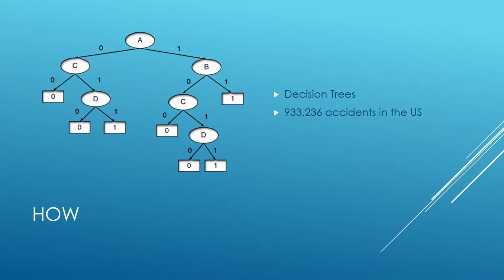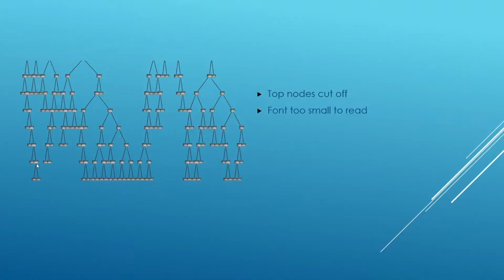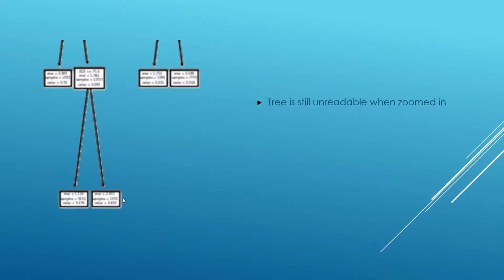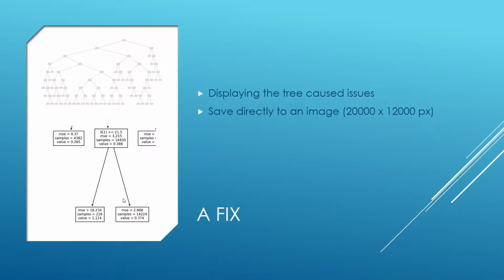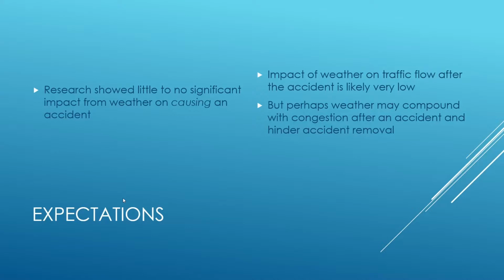Predicting Traffic Congestion Using Weather Conditions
Using Weather Conditions to Predict the Impact of Traffic Accidents on Traffic Flow.

Created by Jared Bannan for CS 484